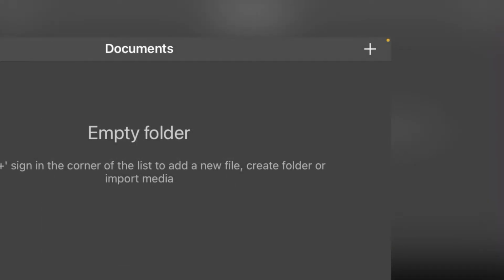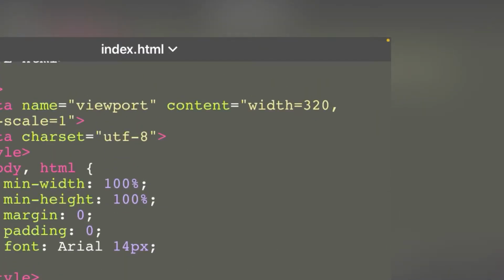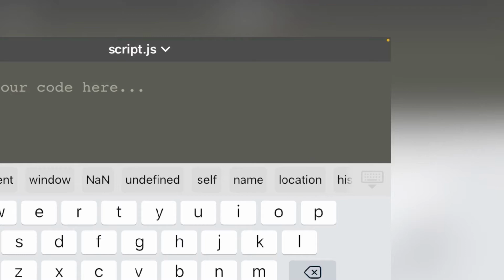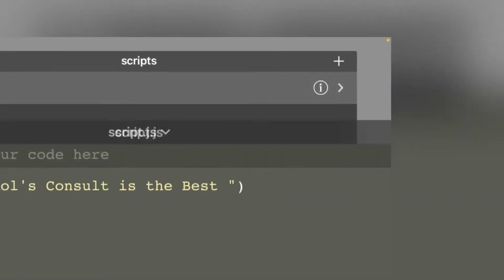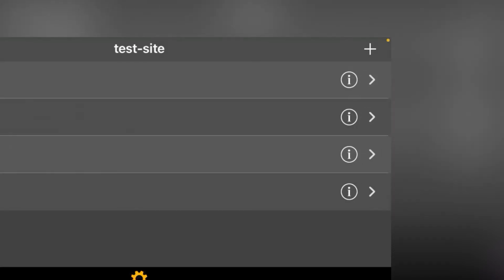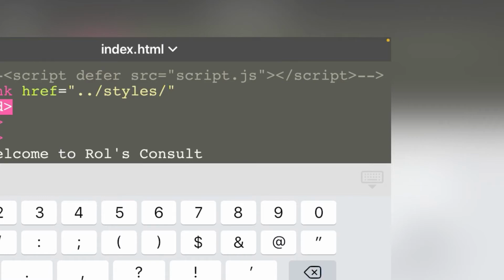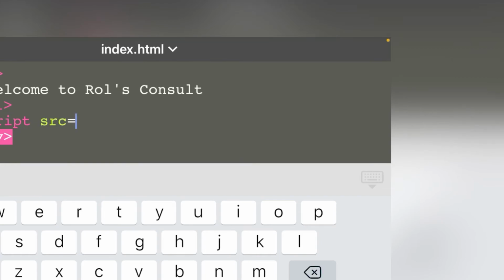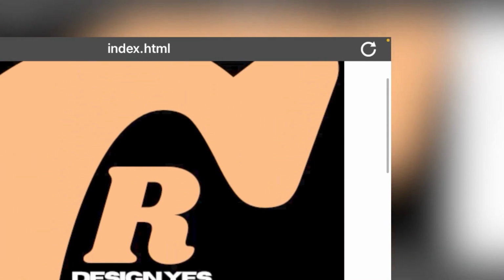Linking html to css images and JavaScript in a click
You’ll learn how to write HTML files Using EasyHTML

You’ll know the best syntax for writing css and JavaScript

click here to know the best way to download EasyHTML and Koder